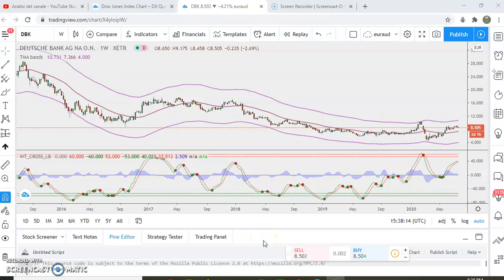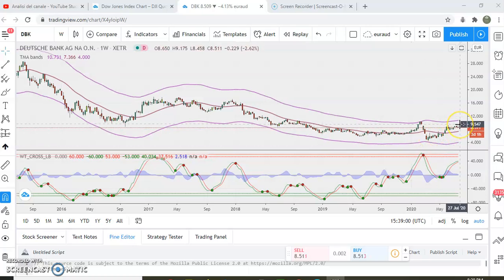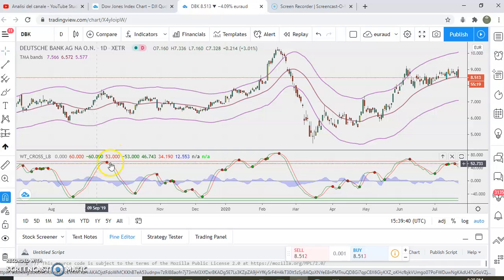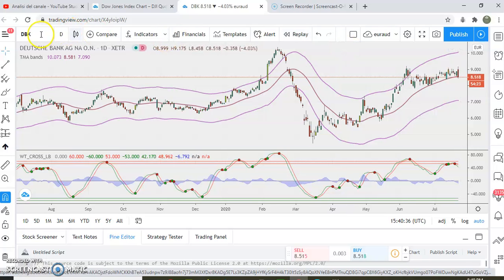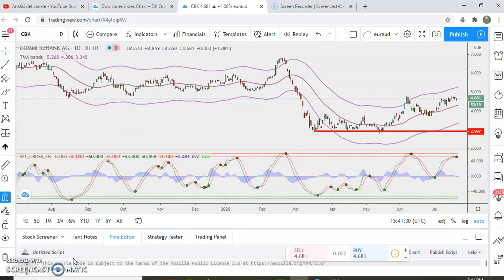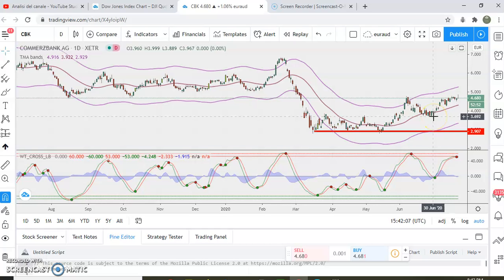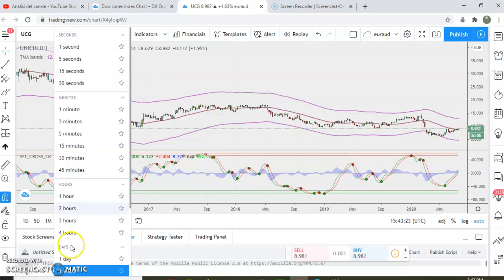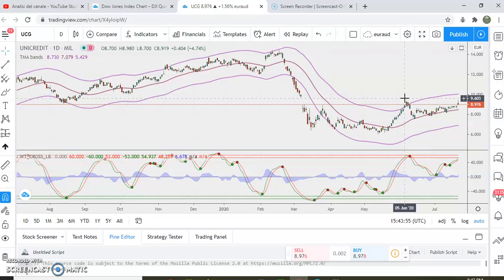Deutsche Bank, Commerzbank and Unicredit technical analysis